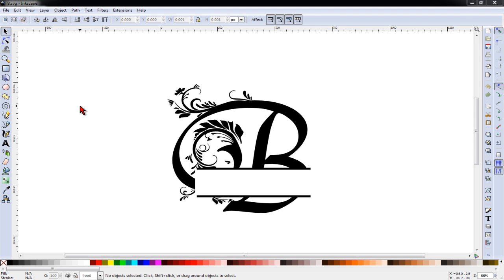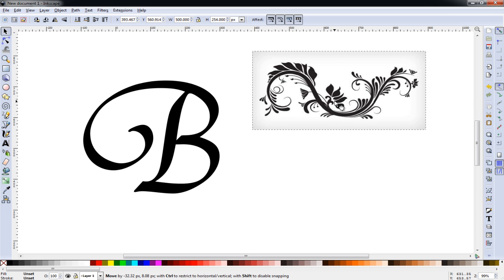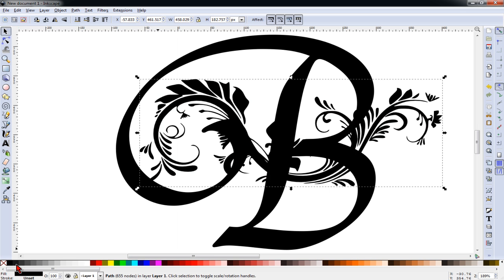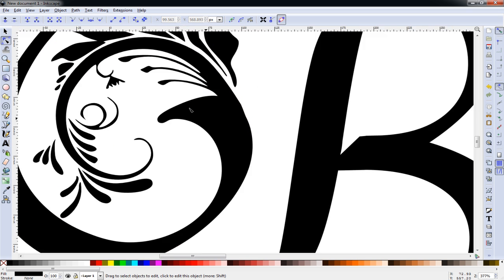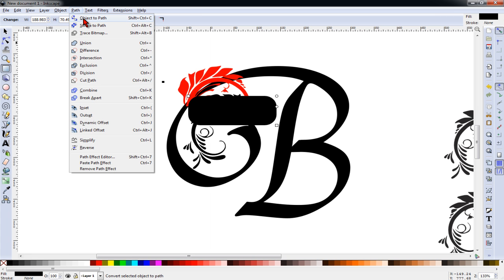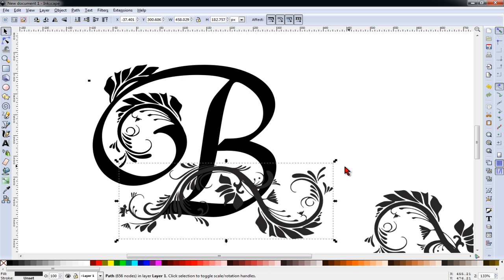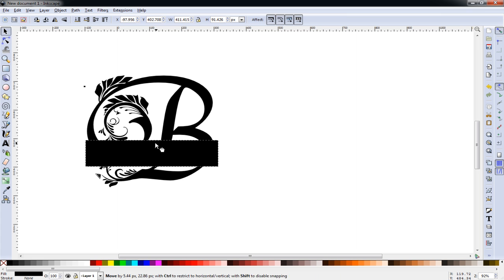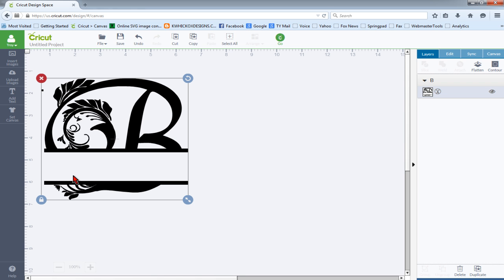Create Your Own UNIQUE Split Letters with Inkscape for use in Design Space